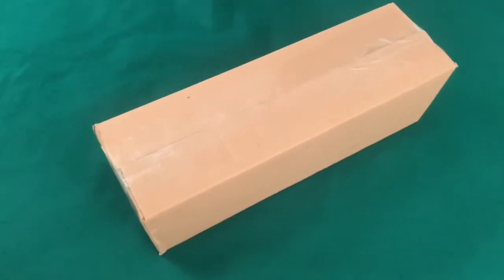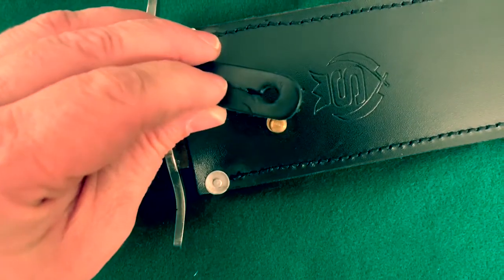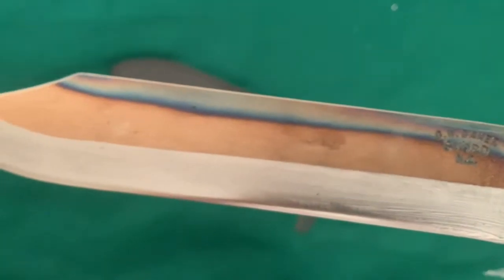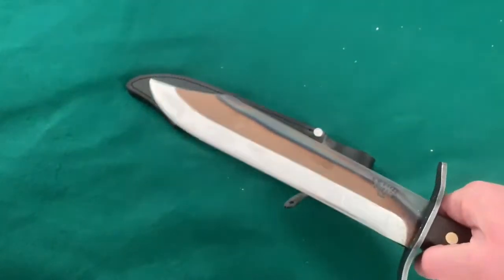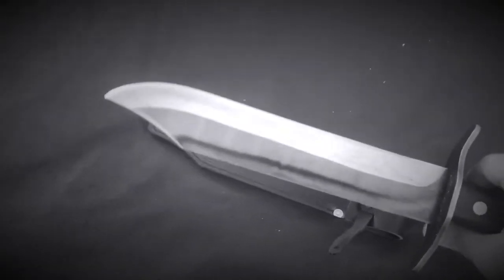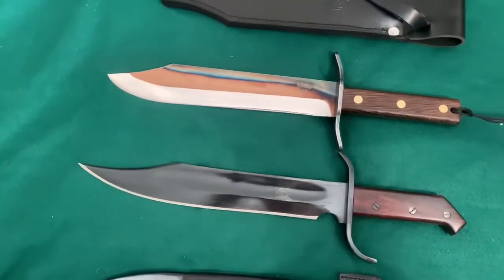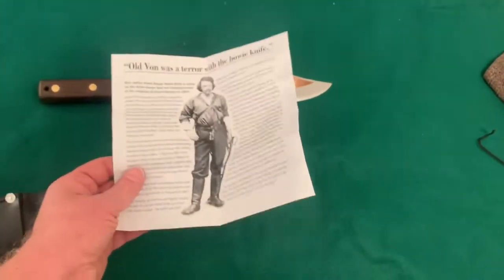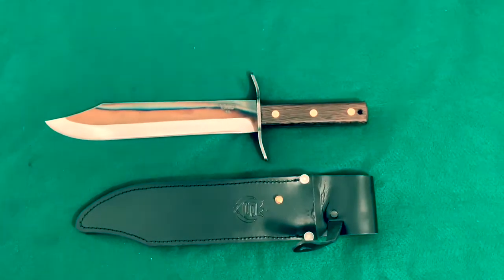SVORD “Von Tempsky Bowie Knife" (VTB)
Unboxing the “Von Tempsky”,  Ranger, Bowie Knife from: “SVORD”, of New Zealand.  Swedish L-6 Carbon Super Steel.  Wenge wood handle scales.  Brass pins. Extremely Thick Leather Sheath.  17” inches overall & a 10.5” inch, Razor Sharp, convex blade.  5.5” inch handle.  Full- Tang.  Over 1/4” inch thick.  HEAVY BOWIE.